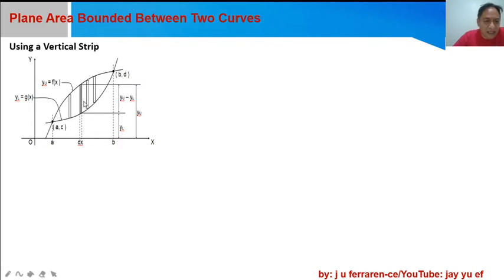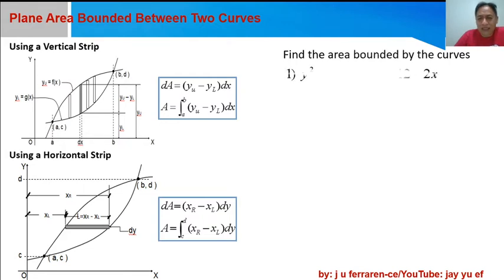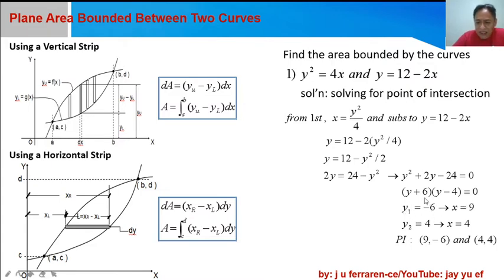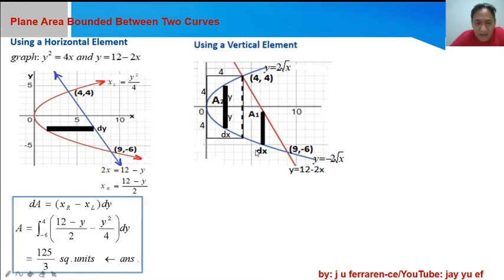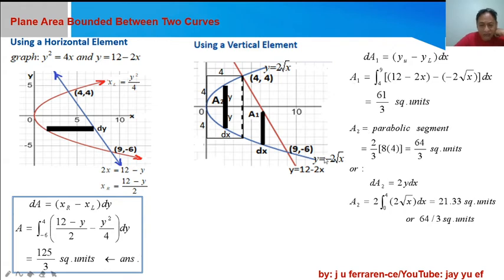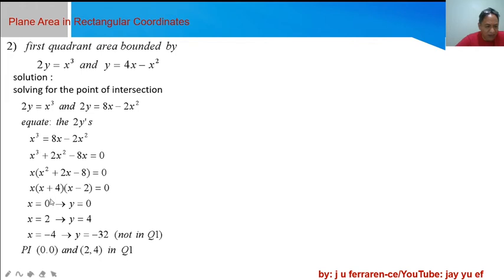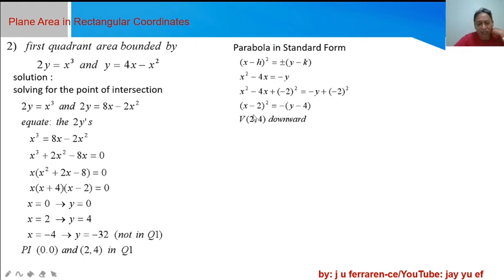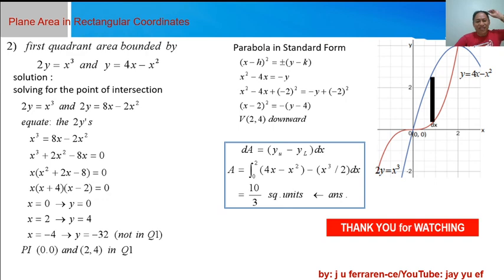Area Between Two Curves (Plane Area 3)